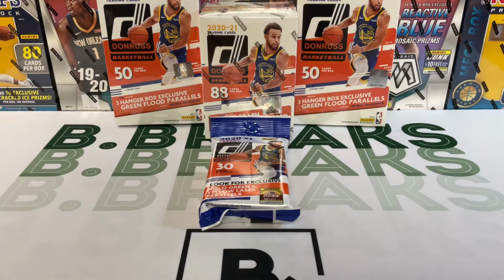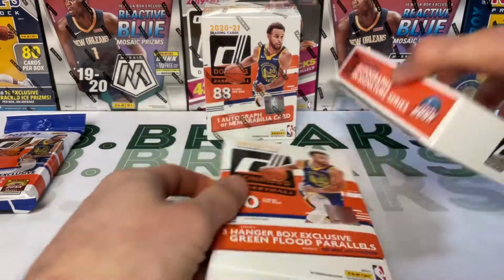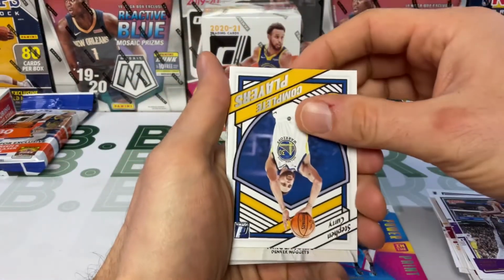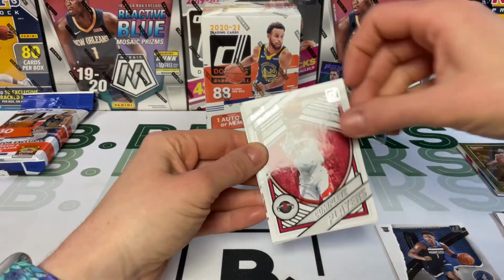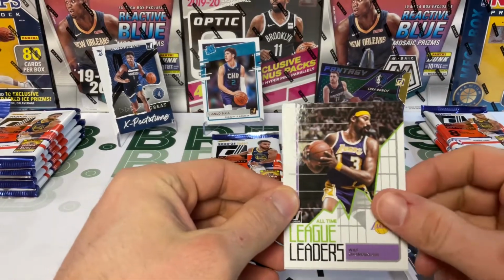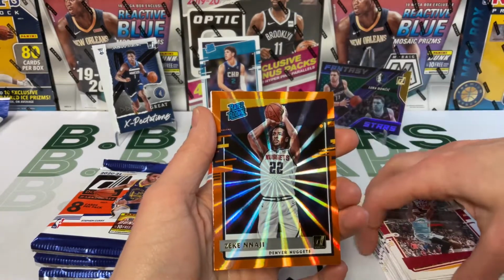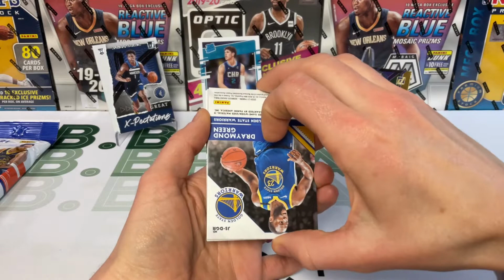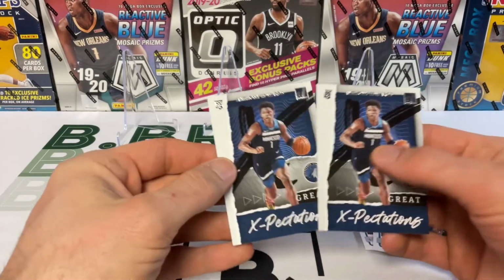Round 3 - Opening 2020-21 Donruss Basketball Retail Packs | More Rookies Hits + Giveaway!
Giveaway results for the last Donruss basketball video start at 0:48 and pack openings start at 4:25.

Welcome back to our 3rd and final round of our 2020-21 Donruss Basketball NBA retail openings. In this video, we're opening 2 Hanger boxes, a Blaster Box and the winner gets to open a fat pack. There  are so many base vet cards in these products but we were able to hit more of the top rookies of this year's class.

The winner will be selected on our next basketball video.

The rules to enter are:
3. Your address must be US based. I'll ship in a PWE (plain white envelope in the US)

Friend mail:
B Breaks
Sugar Grove, PA 16350